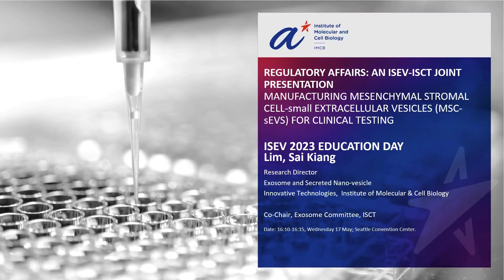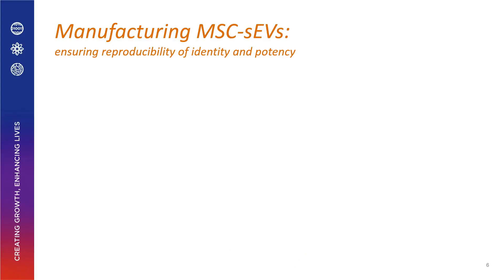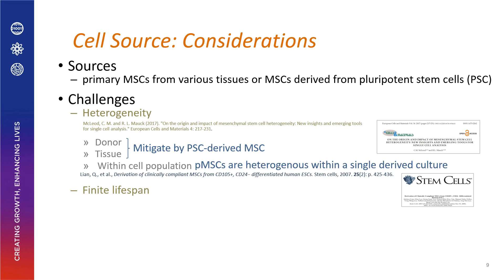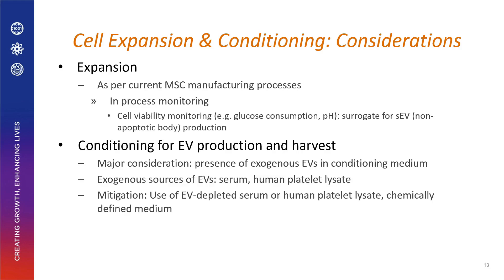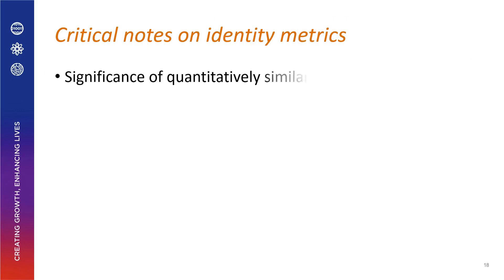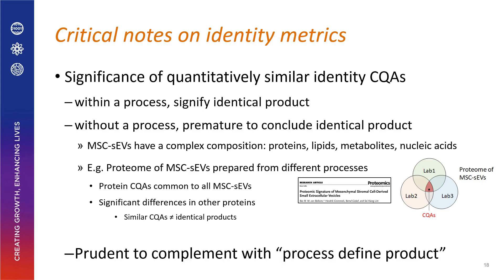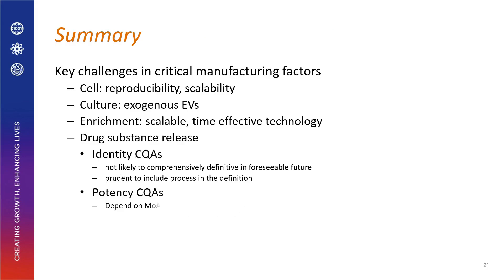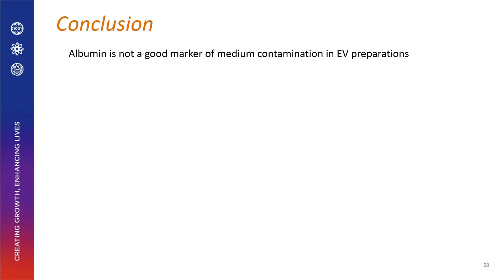ISEV2023 Education Day: Regulatory affairs - Sai Kiang Lim, Chair, ISCT Exosomes Committee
A joint ISEV-ISCT Presentation